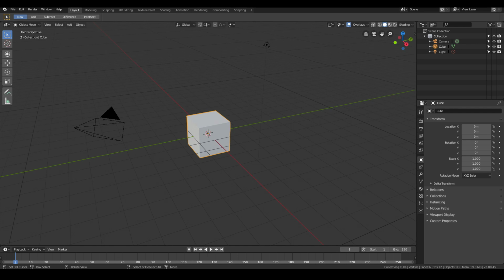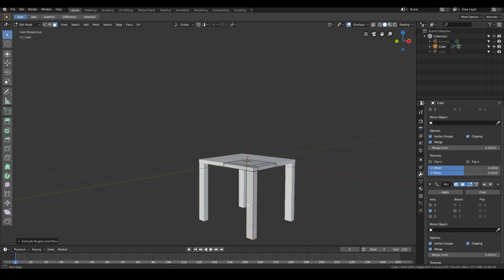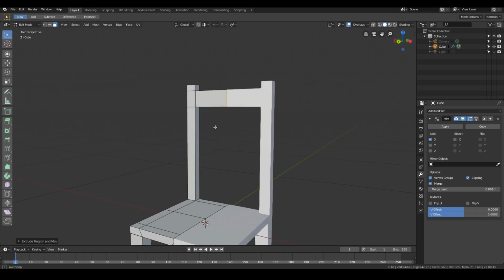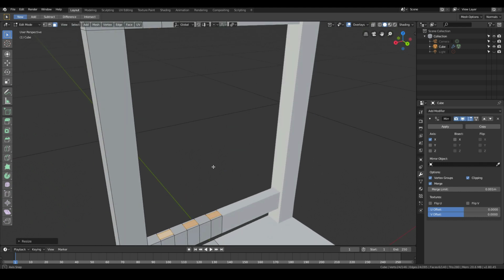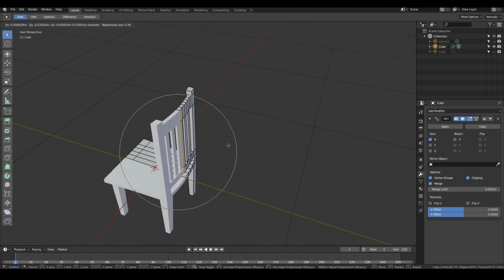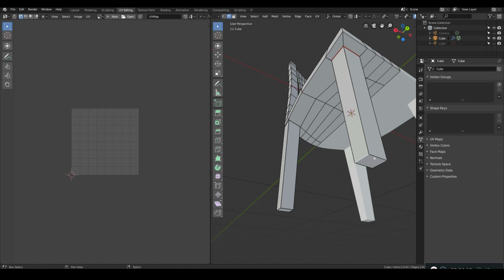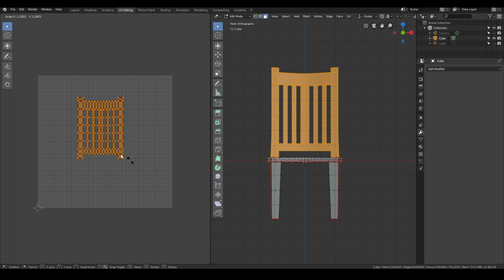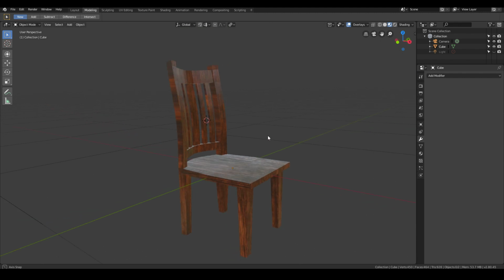Create Chairs In Blender 2.8 (Beginner Tutorial)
In this beginner Blender 2.8 modeling and rendering tutorial, you'll learn how to model dining room chairs in Blender 2.8. You'll also learn how to UV unwrap, texture and shade your chairs to make it look photorealistic!